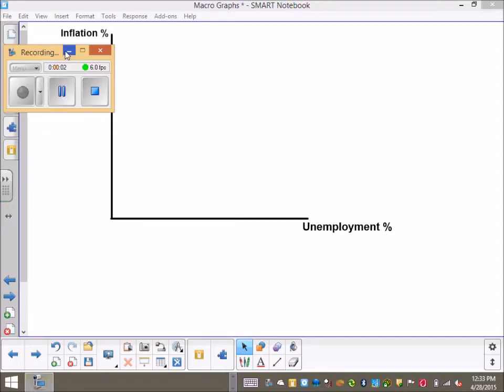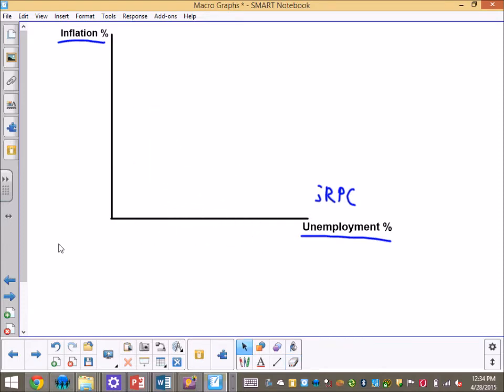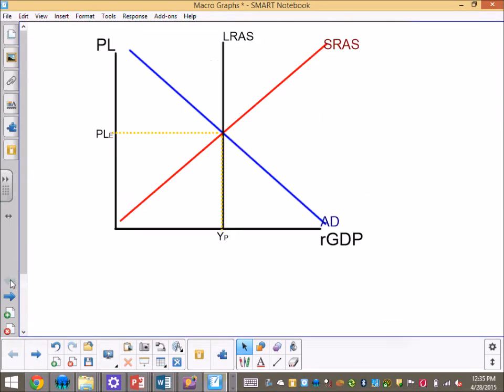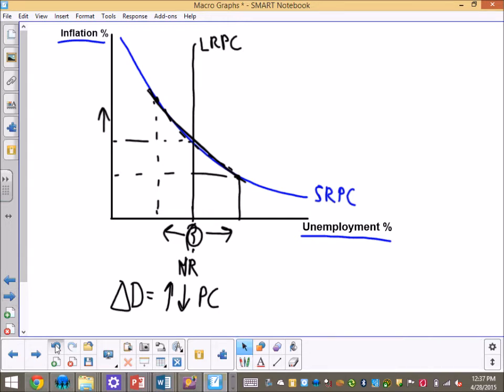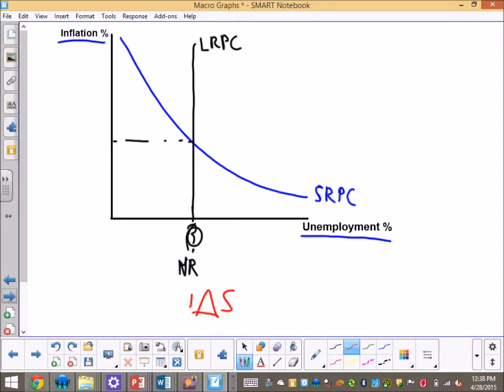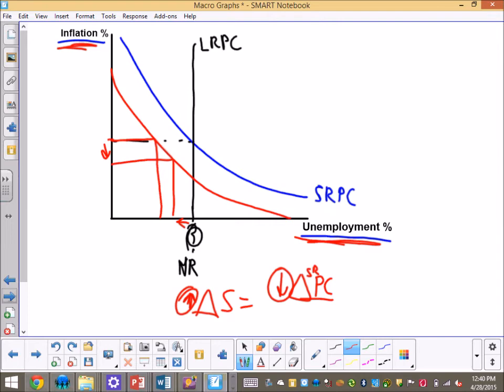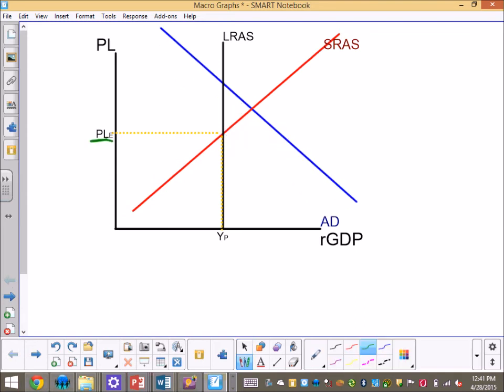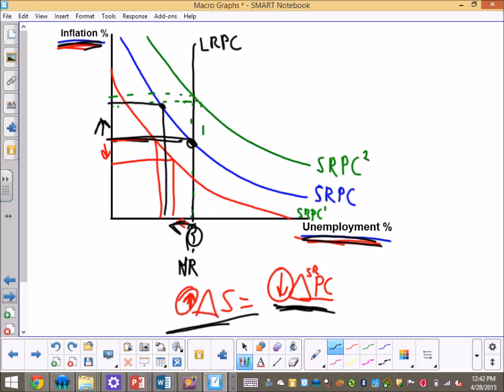AP Macro Unit 2 Exam Review 3 Phillips Curve1